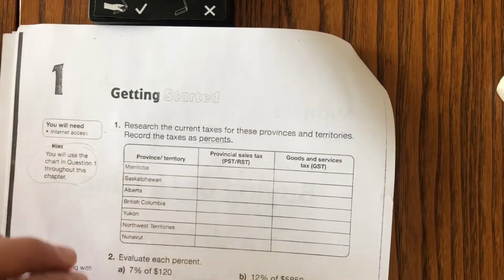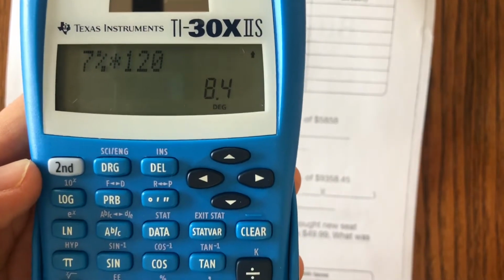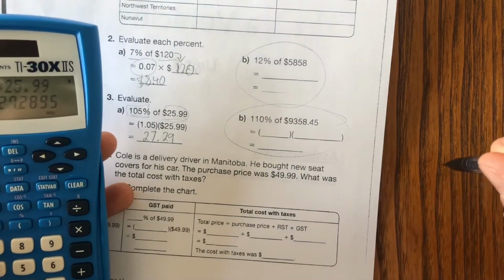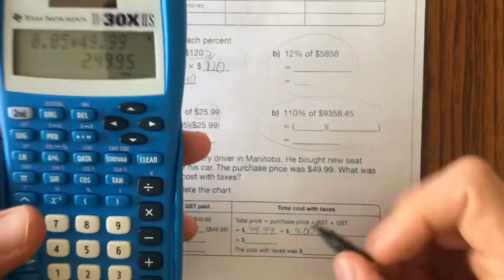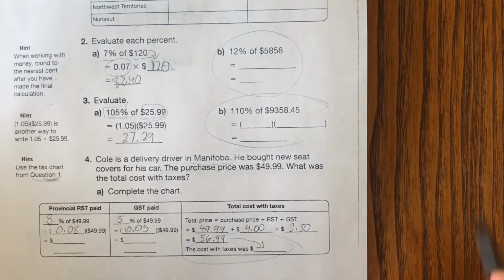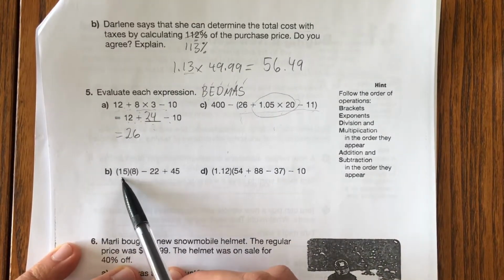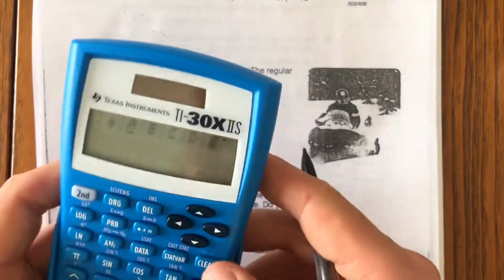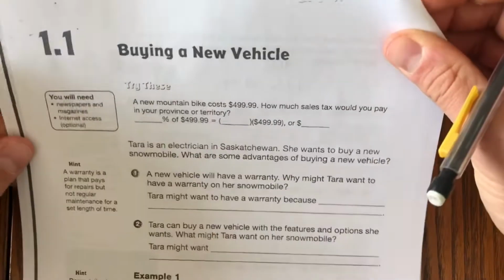Math 40S Unit 1 Section 1-1.1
Math 40S Unit 1 Section 1-1.1 pages 1 to 7